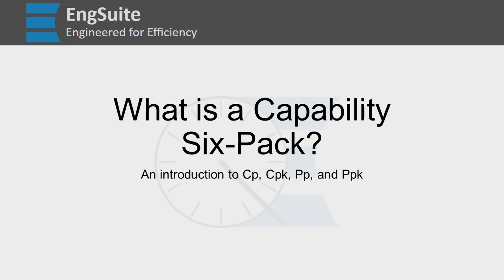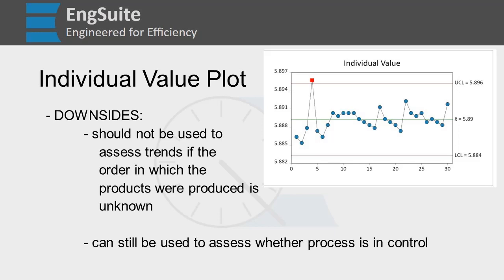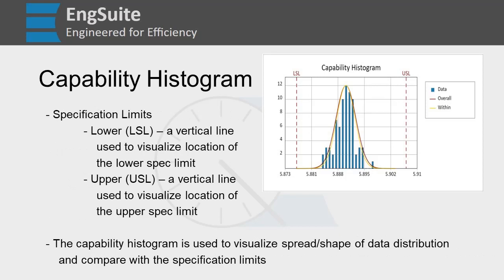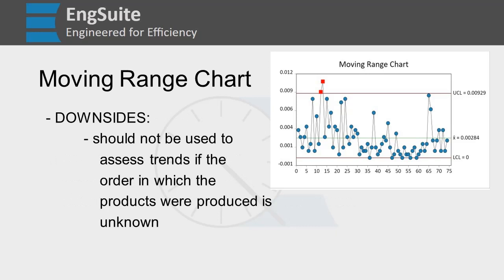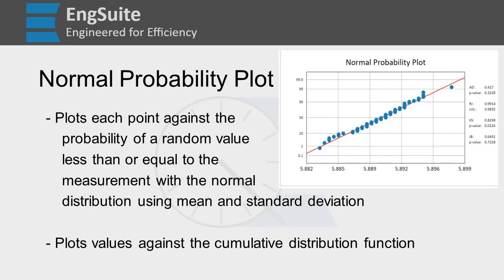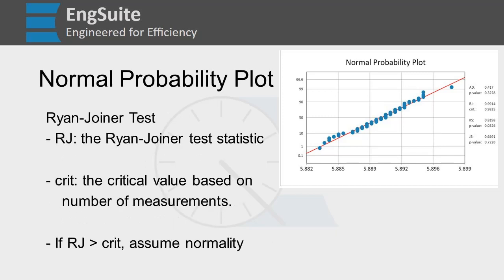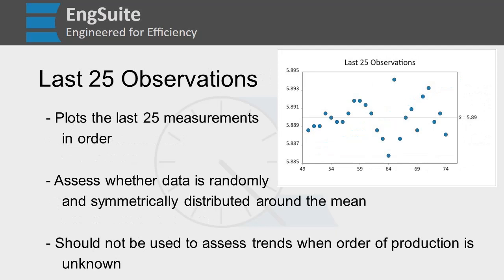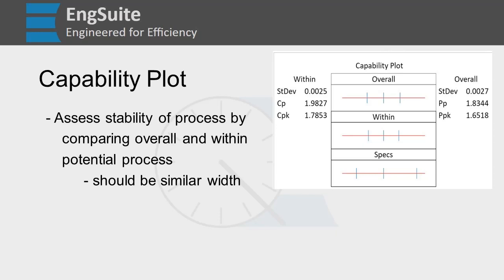What is a Capability SixPack - Engineering Statistics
Capability analysis is incredibly important in almost all manufacturing settings. As we learned in our recent video, "What is Capability?", capability is really a measure of the probability of a process producing out-of-spec (OOS) parts.

But capability indices are not the only way of investigating how our measurements fit inside of the tolerance specifications. QESuite is an Excel add-in that not only calculates the capability indices but also generates a capability six-pack report.

But what is a capability six-pack? It is a collection of six graphs that give you incredible insights into your data and specification spread.

SixPack Graphs:
 - Individual Value Plot
 - Capability Histogram
 - Moving Range Chart
 - Normal Probability Plot
 - Last 25 Observations
 - Capability Plot

00:00 Introduction
01:14 Individual Value Plot (IVP)
03:21 Capability Histogram
05:38 Moving Range Chart
06:39 Normal Probability Plot
09:42 Anderson-Darling Test (Normal Probability Plot)
10:21 Ryan-Joiner Test (Normal Probability Plot)
10:42 Kolmogorov-Smirnov Test (Normal Probability Plot)
10:58 Jarque-Bera Test (Normal Probability Plot)
11:18 Last 25 Observations
12:13 Capability Plot